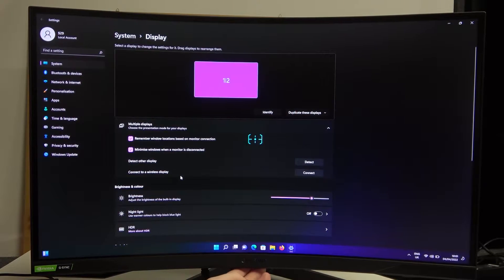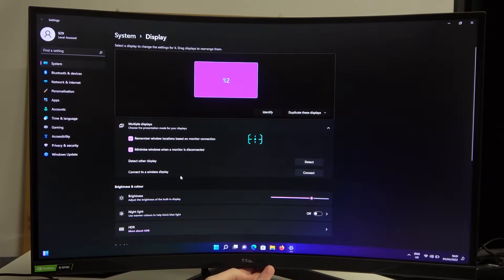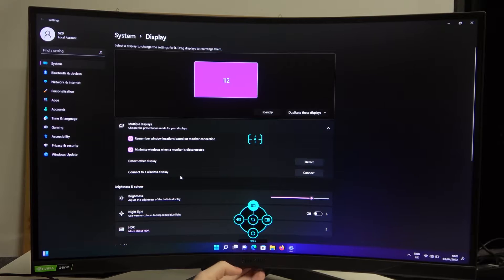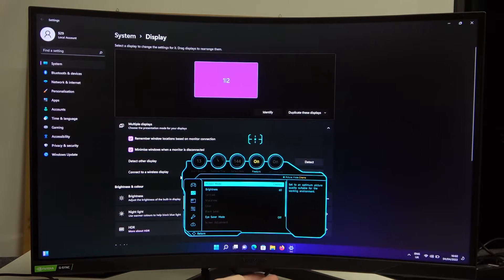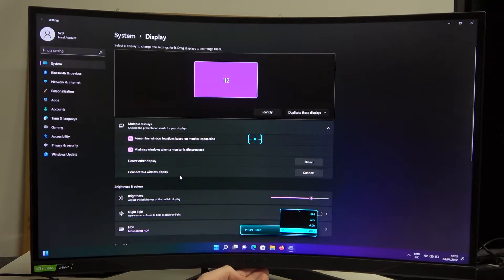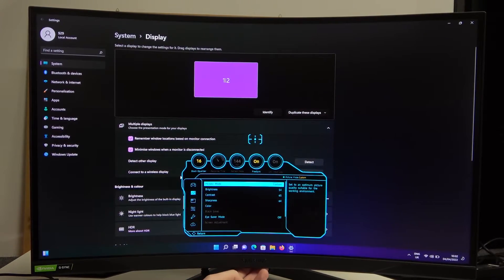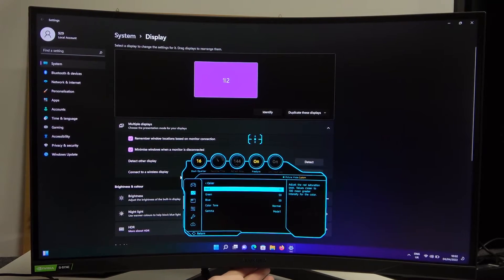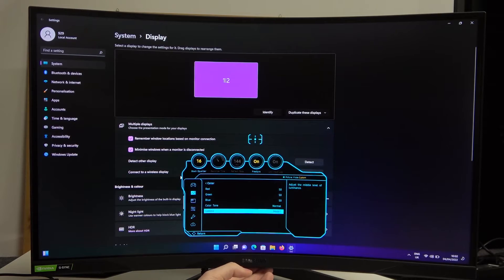How to Change Picture Modes Samsung Odyssey G7?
There you will find several presets like High Bright, FPS, RTS, Cinema, sRGB, AOR, RPG and the possibility to set these parameters manually. Please follow step by step to get it right.

How to Adjust Picture Modes Samsung Odyssey G7? How to Manage Picture Modes Samsung Odyssey G7? How to Switch Picture Modes Samsung Odyssey G7? How to Set Picture Modes Samsung Odyssey G7?